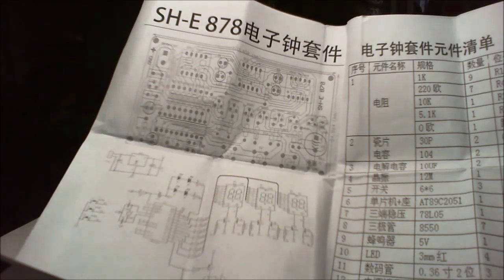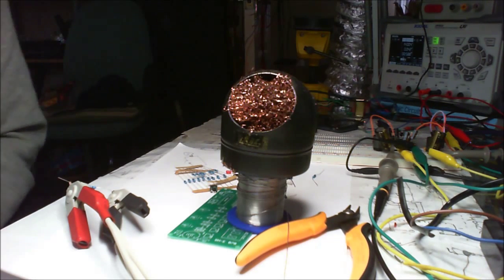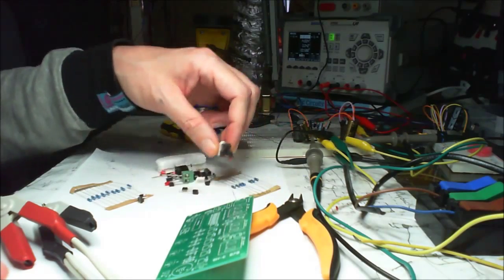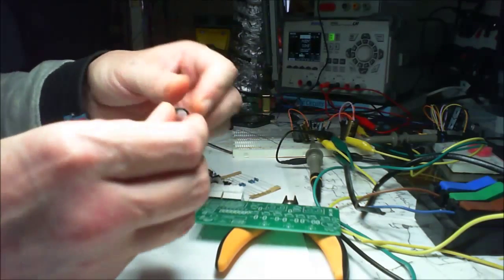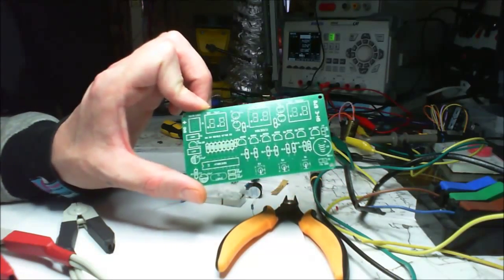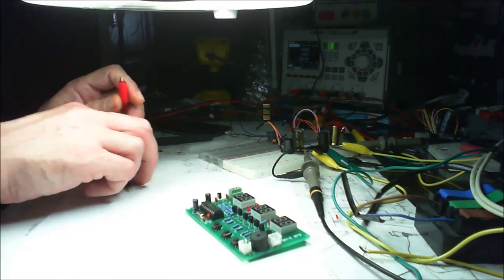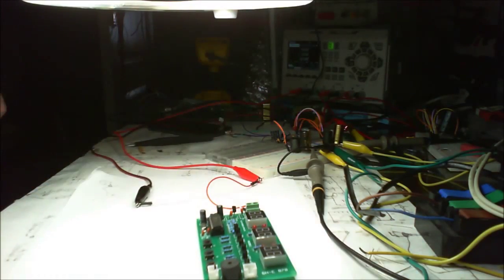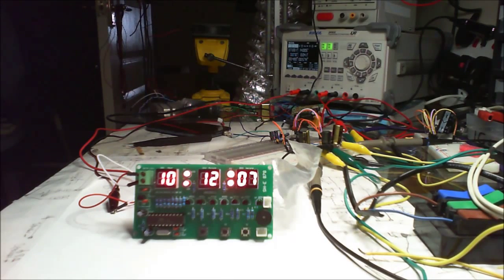Ebay AT89C2051 Electronic Clock Suite KIT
Another unknown eBay item from China. I must stop drinking and shopping.
Anyways ...  Seems to be a timer counter but I haven't really got a clue why I bought it. Maybe just because its a kit and will help my solder skills improve by practicing.

All music in public domain. I got it of a free music website which lets you download and use for these and other sorts of video's
Knowledge Is The Power - Bryan Art
Sound recording
3:28 - 6:50
DIY electronics experiments as an electronics enthusiast.